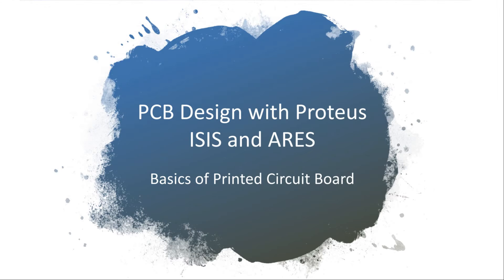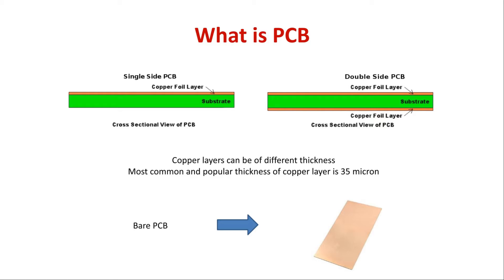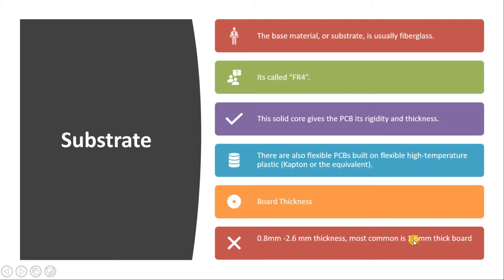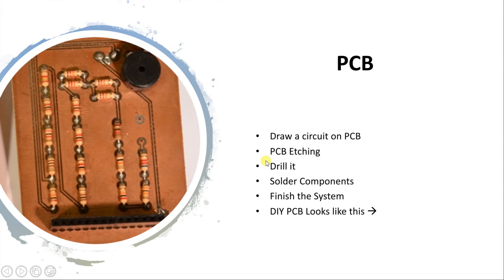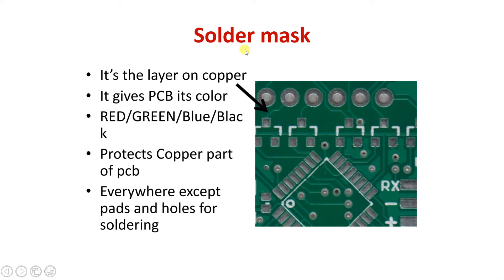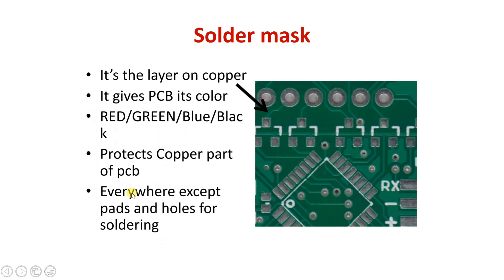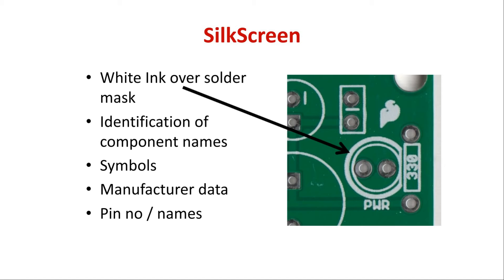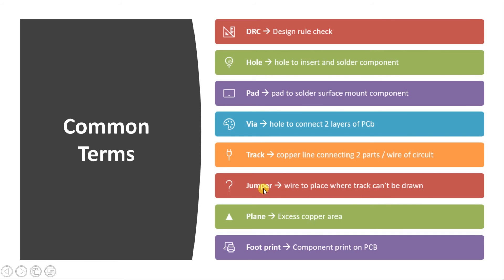How To Create PCB Design Using Proteus, Understanding the basics of PCB Design Process : Tutorial 1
PCB Design using Proteus ISIS This is a short course on PCB Design with proteus ISIS and ARES. In electronics engineers, PCB design is supposed to be one of the most important skills. Especially among the students as well as professionals. Learning PCB design with Computer software is often overwhelming due to lots of features in the popular PCB Design Tools
Using Proteus, the PCB design becomes very simple and as a matter of fact, you can learn PCB design in just one day with this course. Get started with designing your PCBs now with Proteus ISIS and ARES

In this video, we'll see the fundamentals of PCB design. In this video, we'll see all the details about the PCB Design Process. We'll see the material used for PCB and all basic things about designing